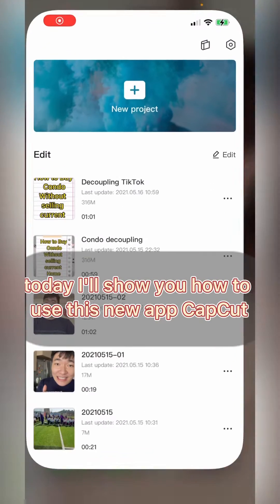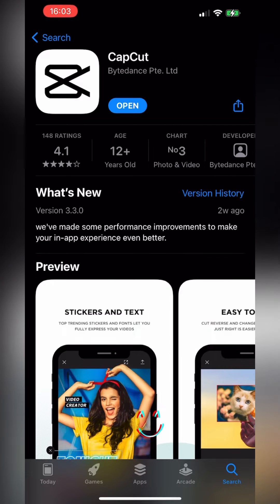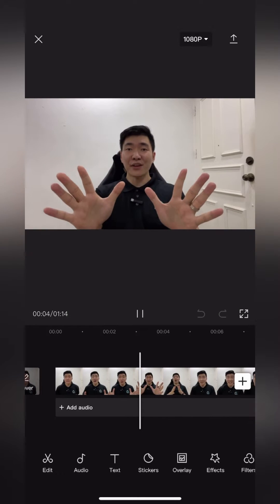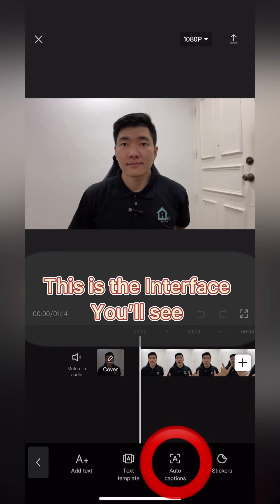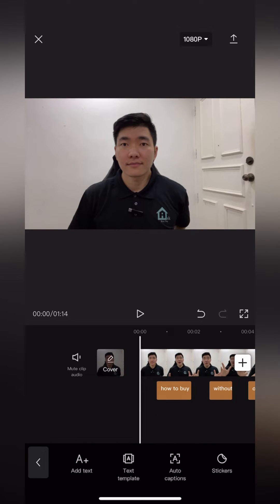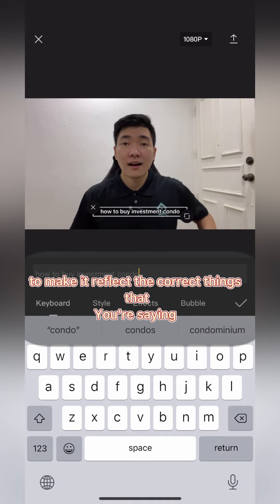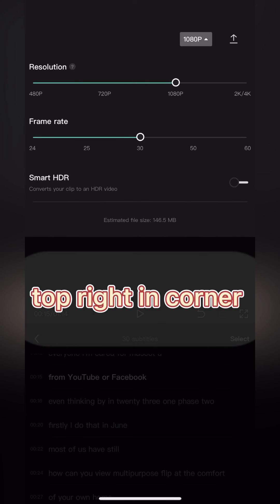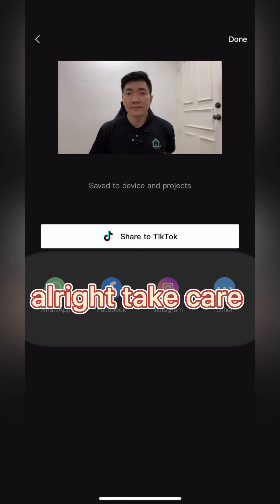Add subtitles to your video in 1 Click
For my fellow Singaporean that are hanging on during these tough times